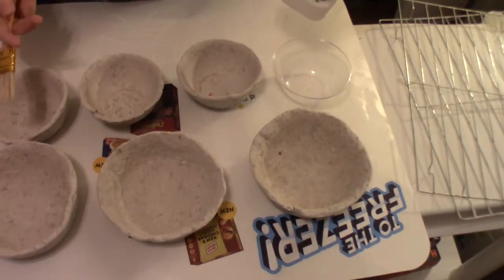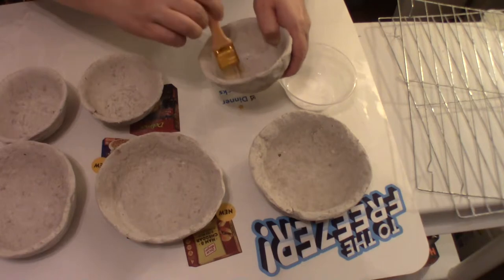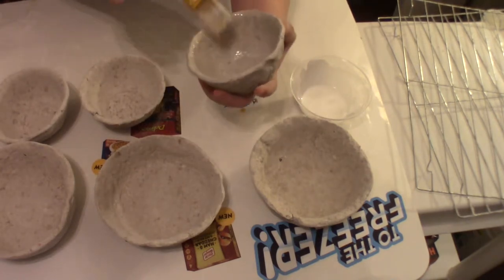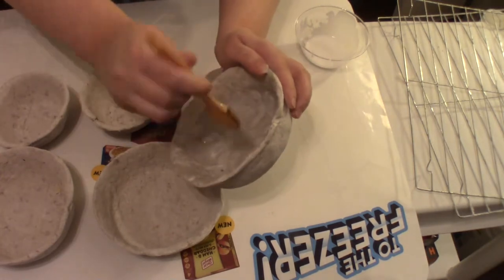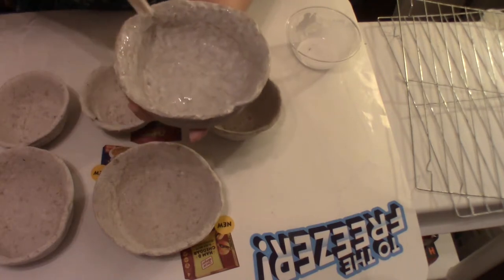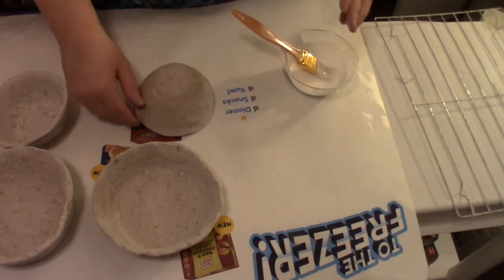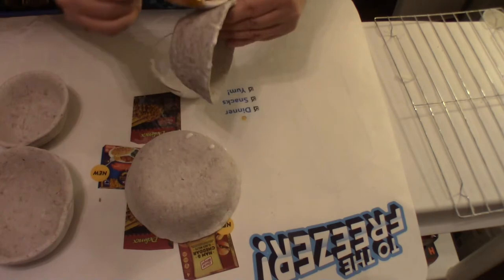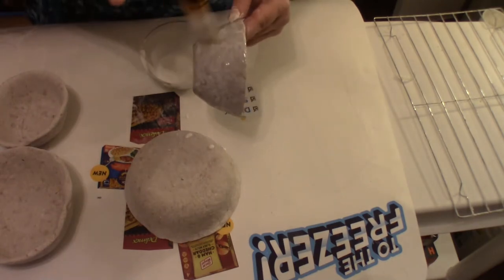Handmade Paper Clay Bowls Step Three Sand And Seal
🎨Today I get my Paws into:

Bowls Stage Four:
After letting the Elmer's All-Glue Completely dry overnight. From Stage 3. As you can see the Glue did leave a whiting.
I then gave the inside of each bowl a nice layer of Gesso. Repeating that on the outer sides.
Working from inside out was easier for me to work with the bowls.
Let these dry completely.

Happy Crafting. ♣
｡･:*:･ﾟ★,｡･:*:･ﾟ☆｡･:*:･ﾟ★,｡･:*:･ﾟ☆｡･:*:･ﾟ

｡･:✧:･ﾟ★,｡･:✧:･ﾟ☆｡･:✧:･ﾟ★,｡･:✧:･｡
🐾Twitter📌@CuriosityPaws

✨ Special Thanks:✨
｡･:*:･ﾟ★,｡･:*:･ﾟ☆｡･:*:･ﾟ★,｡･:*:･ﾟ☆｡･:*:･ﾟ
📢Good Day Everyone! Thank You All,
For joining us on the next step of our adventures. We're on to a new part of our Journey. Watch while we learn and get used to Recording, editing, crafting and all the other wonderful things we come up with to do and make!

We Do Plan On Having More Content Coming Soon! So Please Keep An Look Out For More.

Happy Gaming!
Paws Of Curiosity